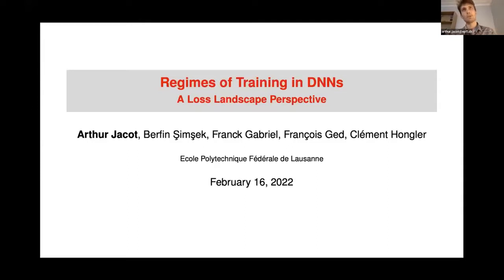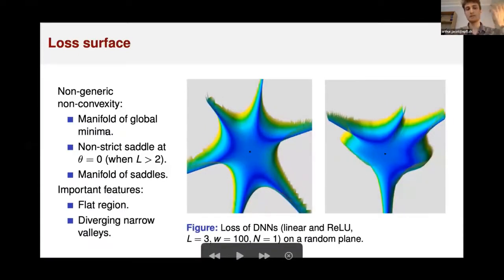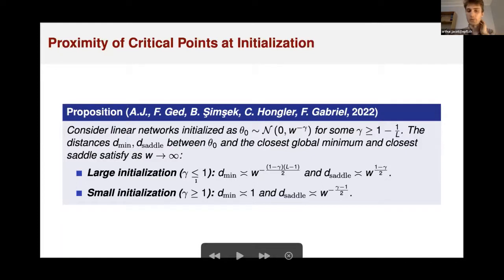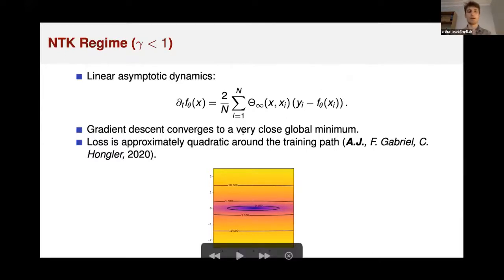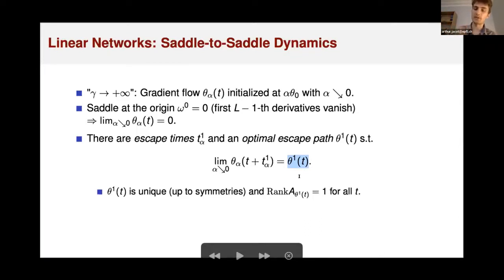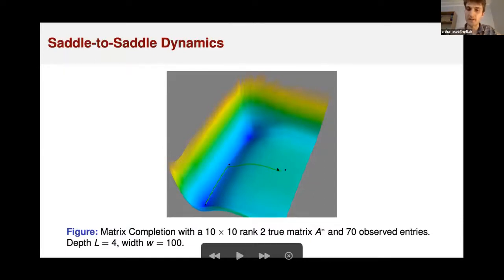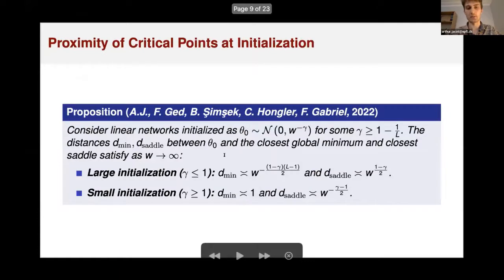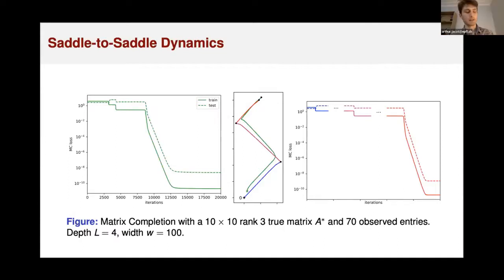Arthur Jacot - Loss Landscape of Neural Networks - EPFL Virtual Symposium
Regimes of Training in DNNs: a Loss Landscape Perspective - Arthur Jacot, EPFL